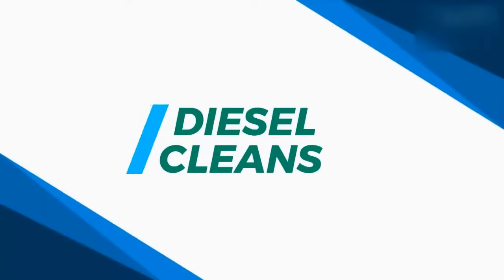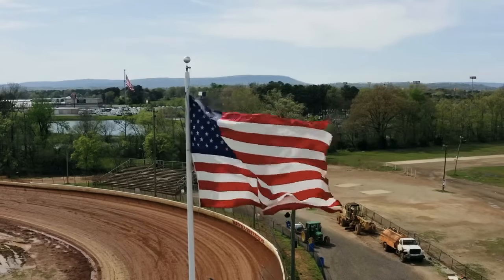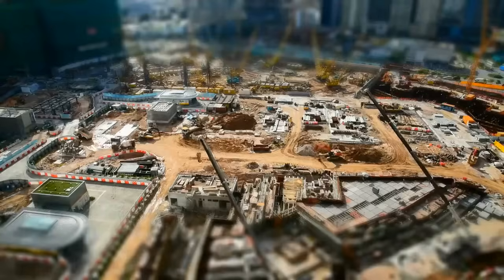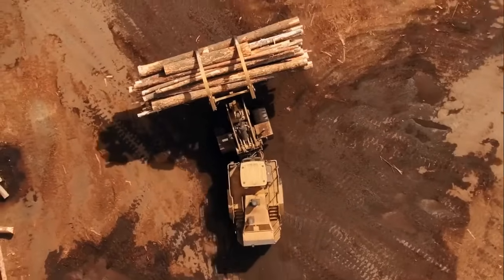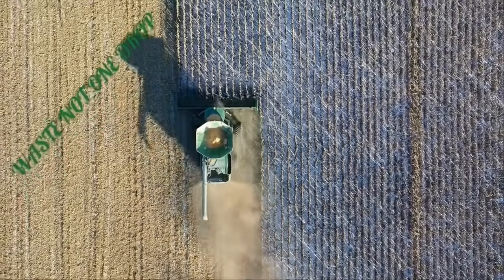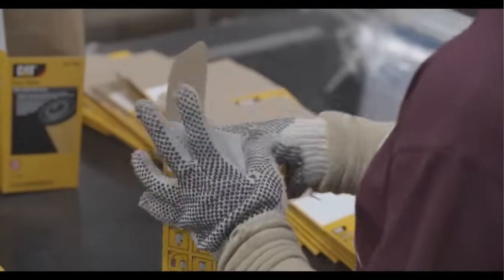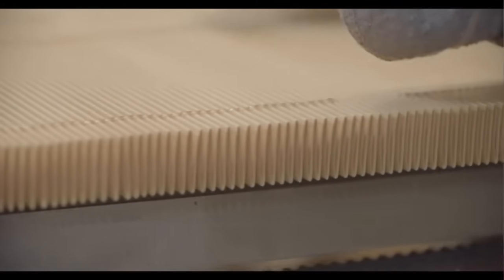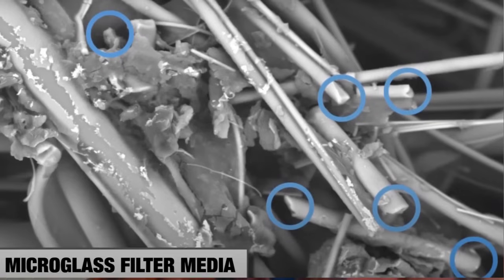Why choose Caterpillar Filters over FASS FUEL SYSTEMS or AIRDOGS?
I give a few of my opinions on why you should use CATERPILLAR FILTERS over FASS FUEL SYSTEMS or AIRDOGS fuel filters.

One of the most common reasons for diesel injector failure is contaminated fuel. Impurities such as dirt, water, and even microscopic debris can find their way into the fuel system, leading to clogs and reduced injector performance.